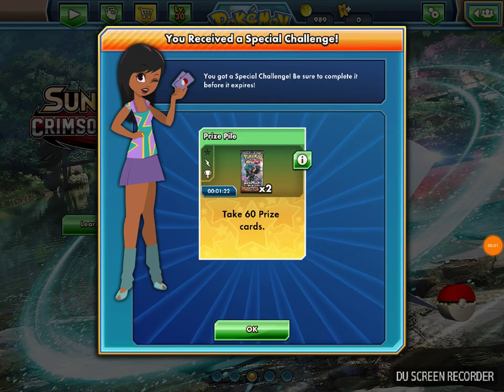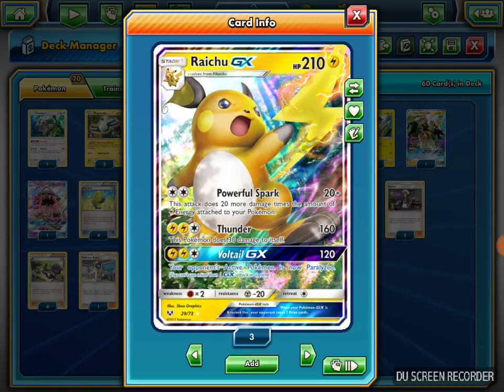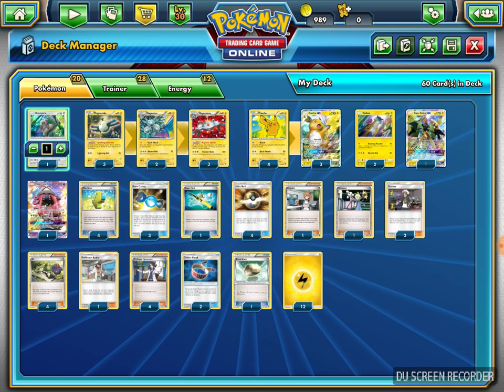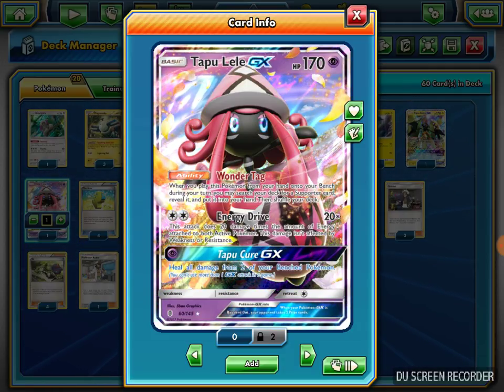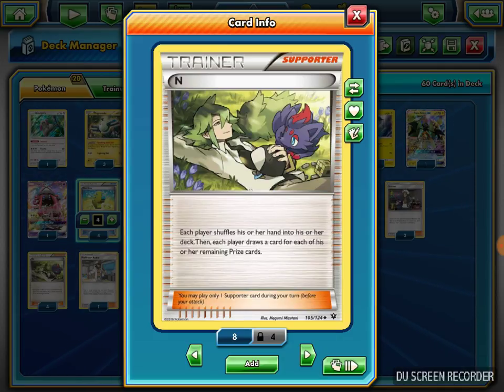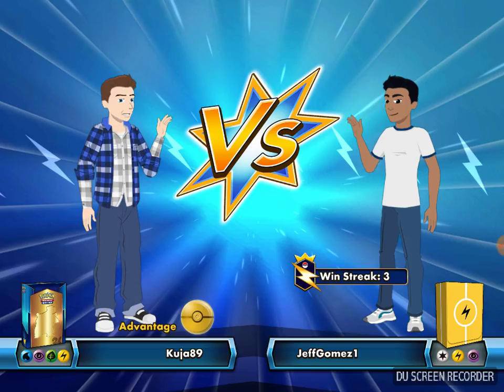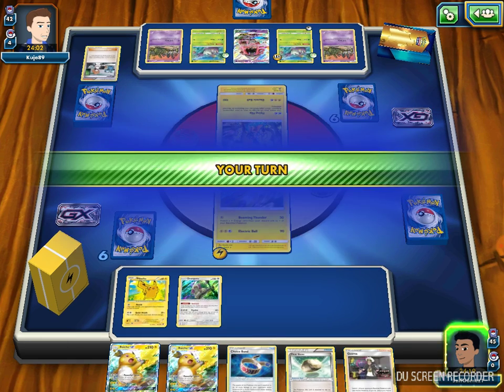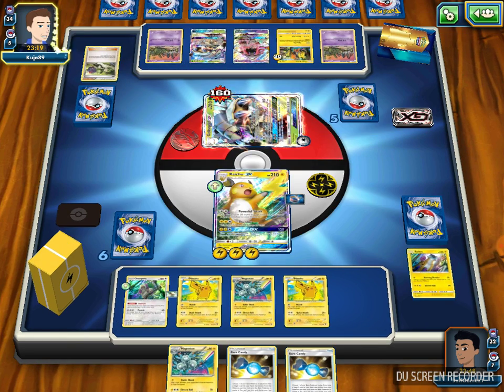Pokemon Trading Card Game Online PC Gameplay 51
Here is my 51st gameplay of the Pokemon Trading Card Game Online for the PC.  This time, I will be featuring a new deck featuring cards from the second-most recent set that came out, called Shining Legends.  It's my Raichu-GX deck! This time, I will be taking on a Golisopod-GX/Garbodor deck.  Will I be able to get a win with this new deck? Well, you're going to have to watch to find out!